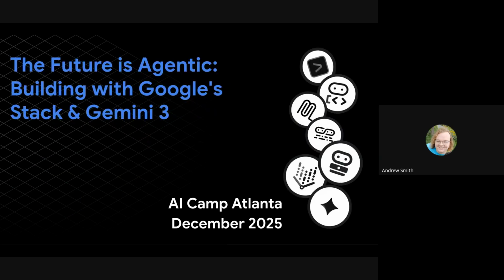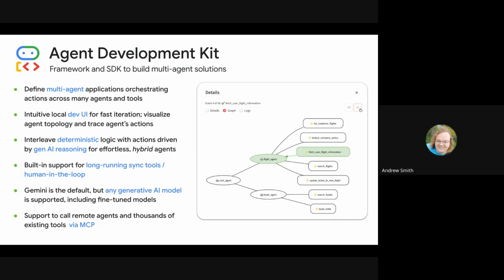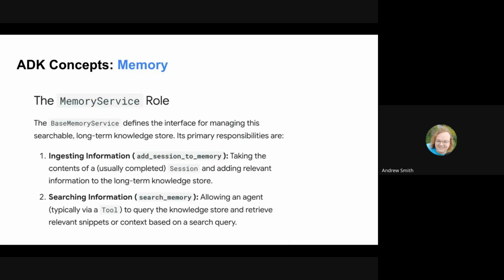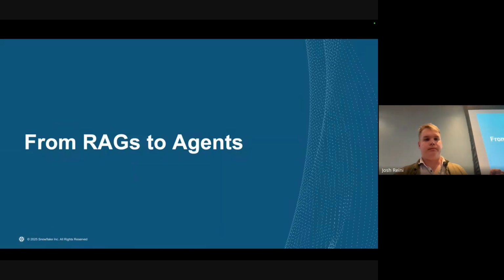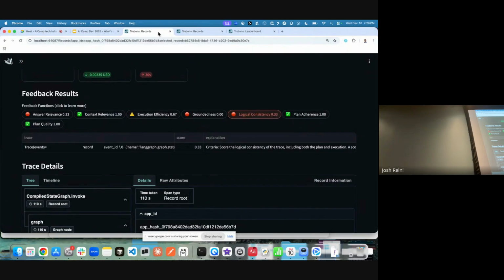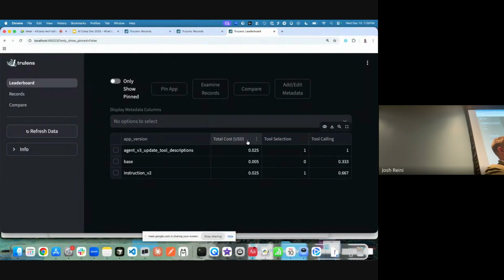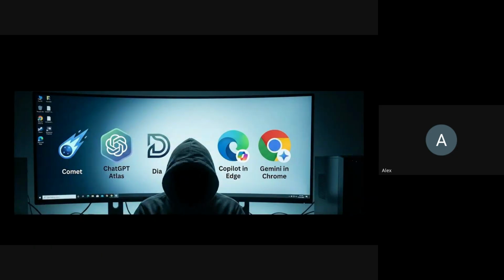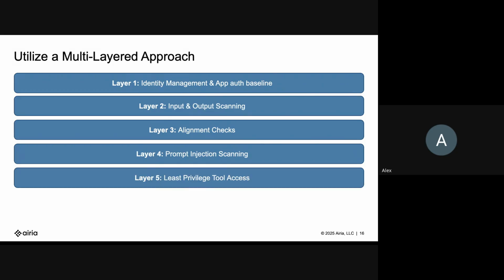Monthly AI Meetup (Atlanta) for GenAI, LLMs and Agents with Google Cloud, Snowflake, Airia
Welcome to the AI meetup in Atlanta, in collaboration with Google, Snowflake, Airia. Join us for deep dive tech talks on AI, GenAI, LLMs and Agents, hands-on experiences on code labs, workshops, and networking with speakers and fellow developers.

00:00 The Future is Agentic: Tinkering with Google's Stack & Gemini 3
Speaker: Andrew Smith (Google)

37:10 What's your Agent’s GPA? A Framework for Evaluating AI Agent Reliability
Speaker: Josh Reini (Snowflake)

1:07:04 Out of the Shadows, Managing AI Sprawl
Speaker: Alex Bermúdez (Airia)